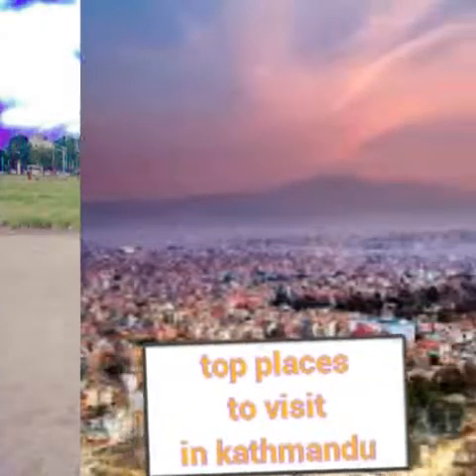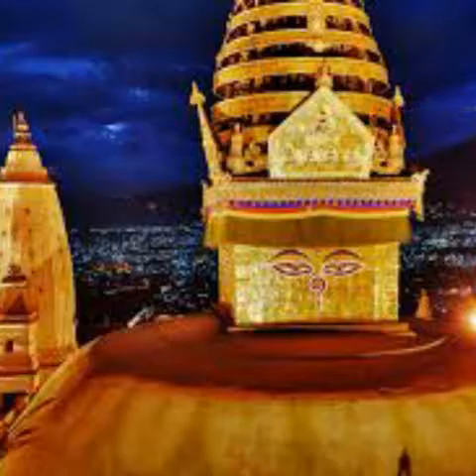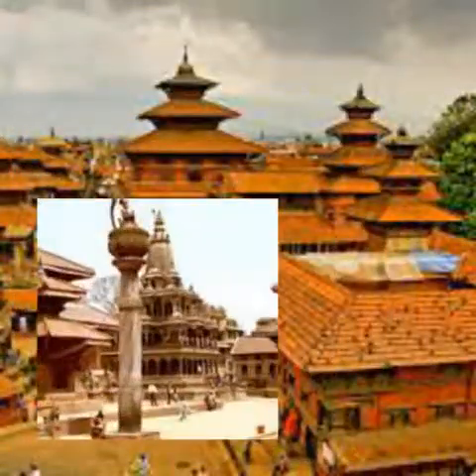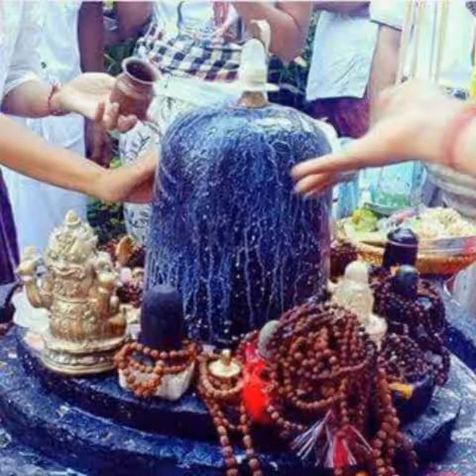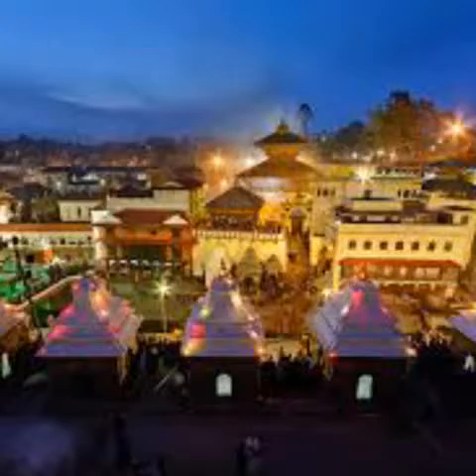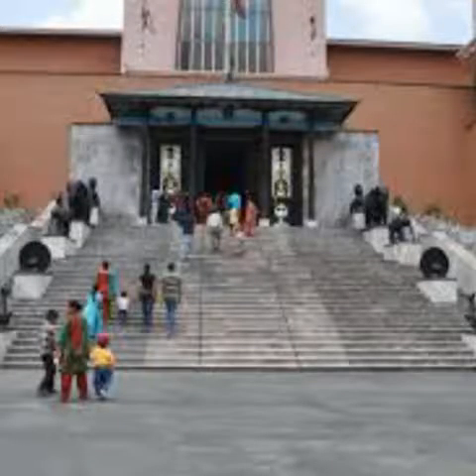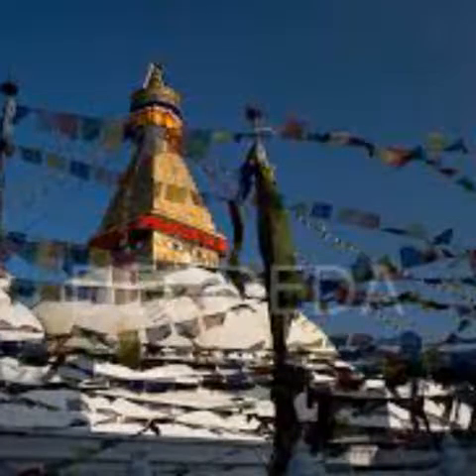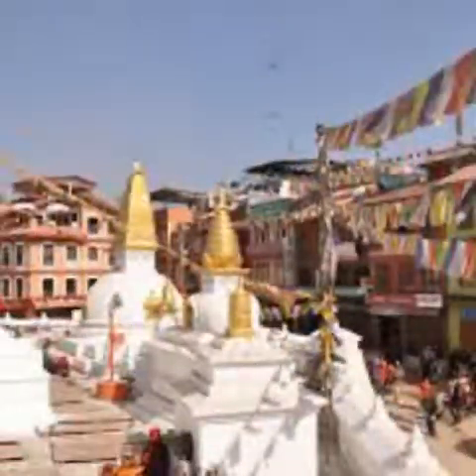Top places to visit in kathmandu nepal in english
top places to visit in kathmandu nepal
It is helpful to foreign people to know exactly how the places are in nepal to visit..